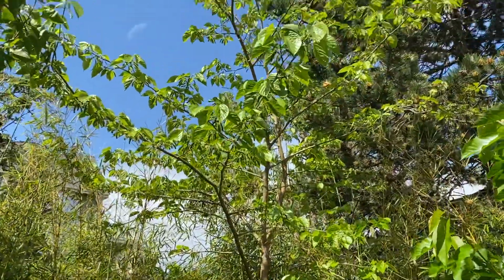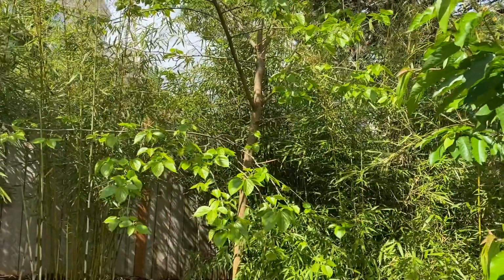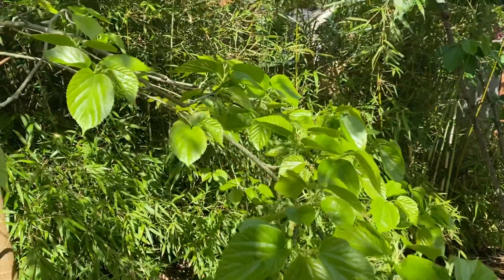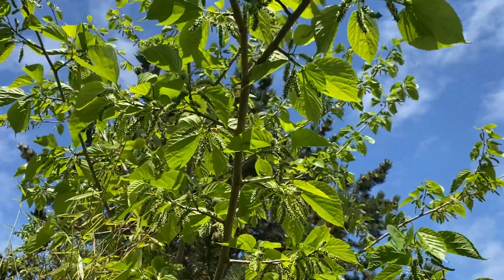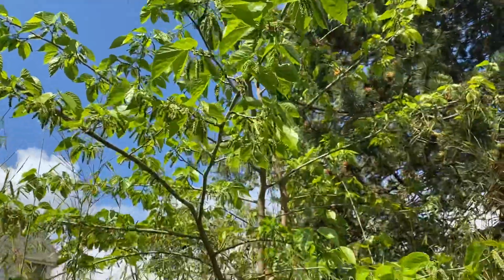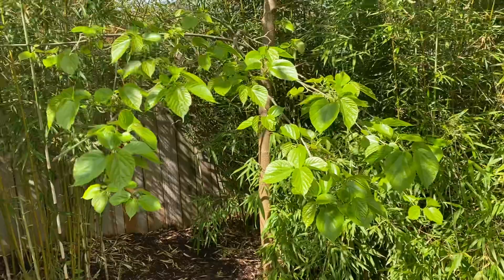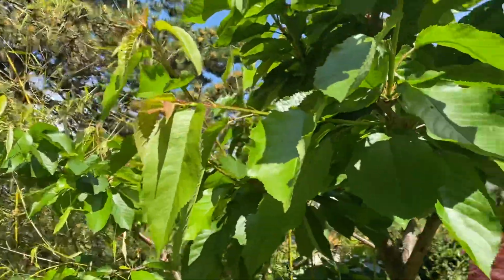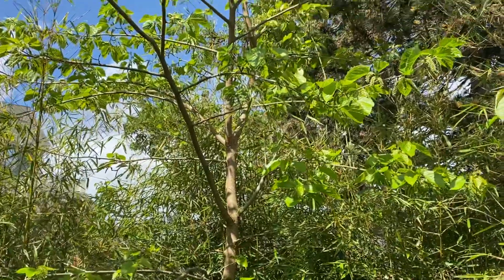Pakistan mulberry is the best mulberry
Also known as the “King” of mulberries.
Latin Name: Morus macroura
Site and Soil: Mulberries like 1/2 day to full sun and well-drained soil.
Pollination Requirements: Self-fertile.
Hardiness: Pakistan Mulberry is hardy to 0° F, possibly lower once established
Bearing Age: 2 – 3 years after planting.
Size at Maturity: 15-30 ft. in height
Fruit Color: Deep Purple, up to 6″ long
Bloom Time: Spring
Ripening Time: July to September
Yield: 15-25 lbs.
Pests & Diseases: Mulberries are not bothered by pests or diseases.
USDA Zone: 7-10